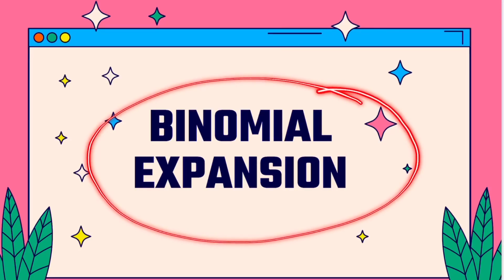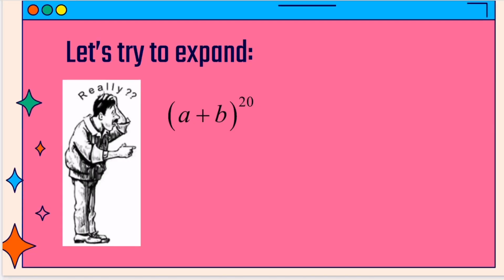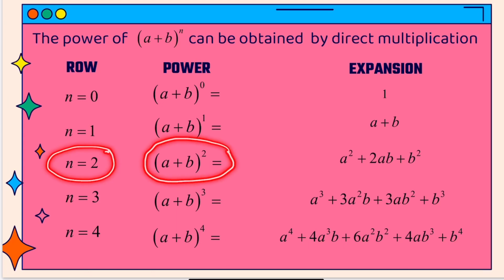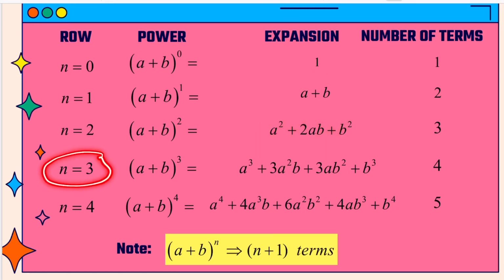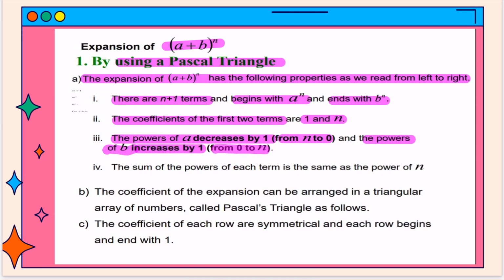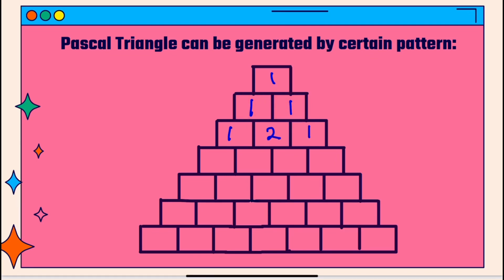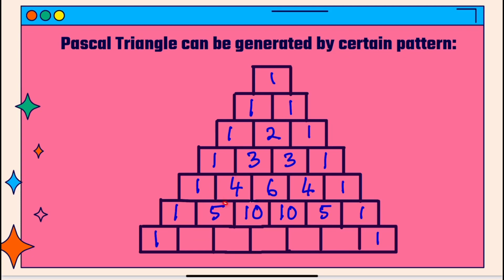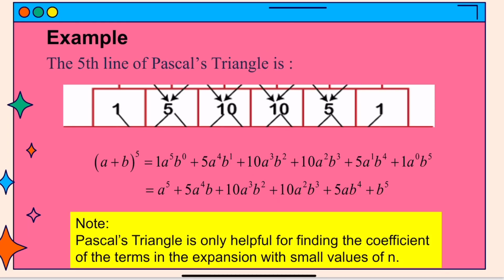PART 1: BINOMIAL EXPANSION ( n positive integer)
Learn how to expand (a+b)^n by using Pascal’s Triangle and Binomial Expansion